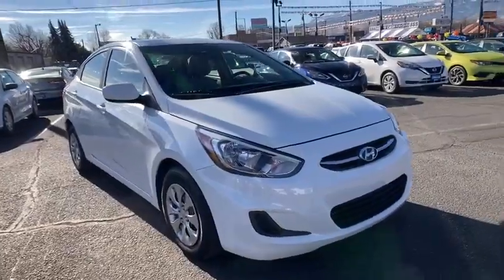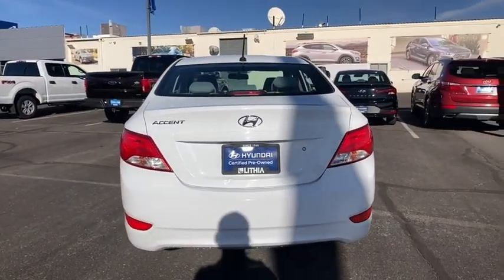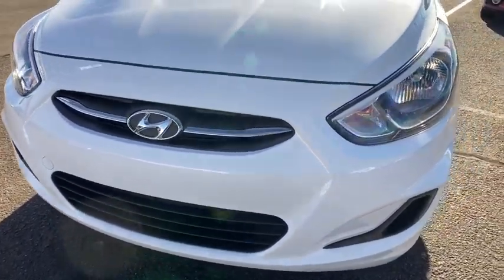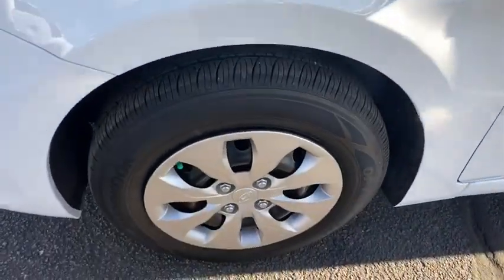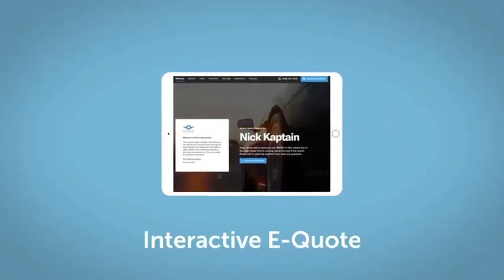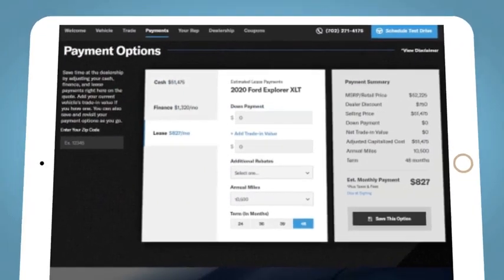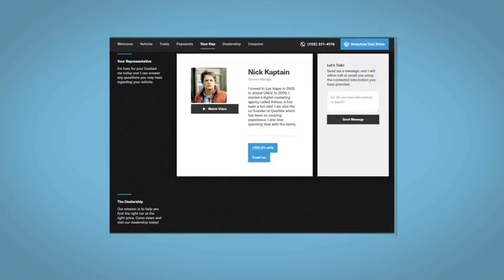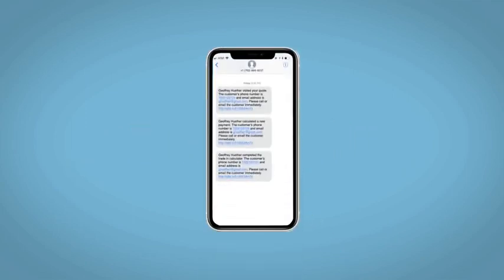2017 Hyundai Accent Reno, Carson City, Northern Nevada, Sacramento, Roseville, NV HU327079B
CENTURY WHITE Used 2017 Hyundai Accent available in Reno, Nevada at Lithia Hyundai of Reno. Servicing the Carson City, Northern Nevada, Sacramento, Roseville, NV area
2017 Hyundai Accent SE Sedan Manual - Stock#: HU327079B - VIN#: KMHCT4AE9HU327079

EPA 37 MPG Hwy/27 MPG City! CENTURY WHITE exterior and GRAY interior SE trim. LOW MILES - 17098! iPod/MP3 Input CD Player OPTION GROUP 01 Satellite Radio. READ MORE! KEY FEATURES INCLUDE: Satellite Radio iPod/MP3 Input CD Player MP3 Player Remote Trunk Release Keyless Entry Child Safety Locks Electronic Stability Control. OPTION PACKAGES: OPTION GROUP 01. Hyundai SE with CENTURY WHITE exterior and GRAY interior features a 4 Cylinder Engine with 137 HP at 6300 RPM*. VEHICLE REVIEWS: Whether accelerating hard onto a highway or just cruising along the Accent is one of the quietest cars in its class. Engine noise is well isolated and road and wind noise barely register. -Edmunds.com. Great Gas Mileage: 37 MPG Hwy. BUY FROM AN AWARD WINNING DEALER: Lithia Hyundai of Reno sells new Hyundais certified pre-owned Hyundais and used cars trucks and SUVs! We have excellent finance options as low as 0% on select models in addition to all avilable Hyundai incentives and rebates! We also specialize in second chance financing! We are located in Northern Nevada at 2620 Kietzke Ln. Our hours are Monday-Saturday 8: 30am - 8pm and Sundays 10am - 6pm. 100% customer satifaction is our priority! Price does not include $449 Dealer doc fee taxes and license fees. Price contains all applicable dealer incentives and non-limited factory rebates. You may qualify for additional rebates; see dealer for details.